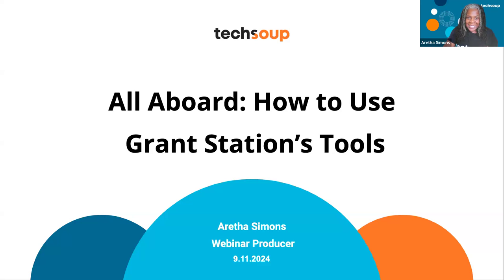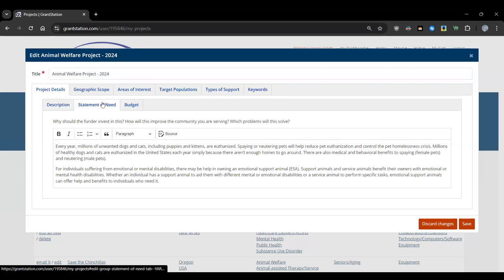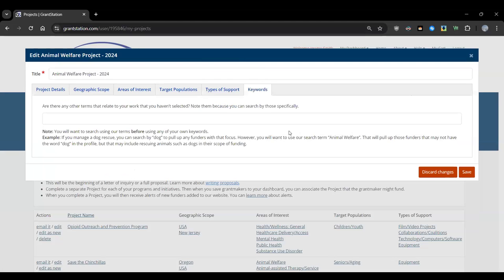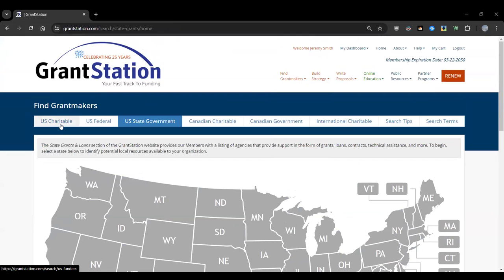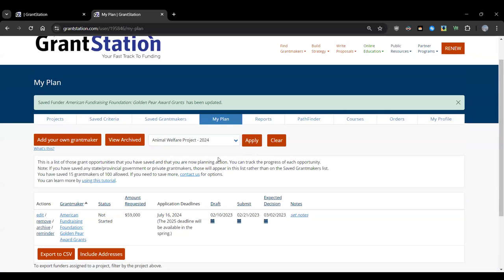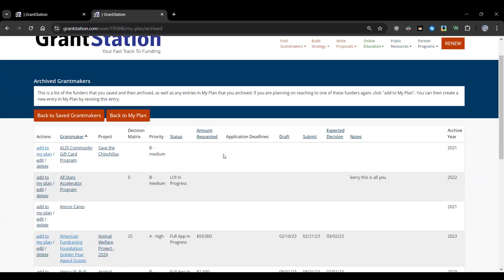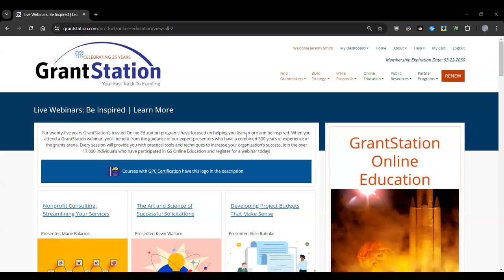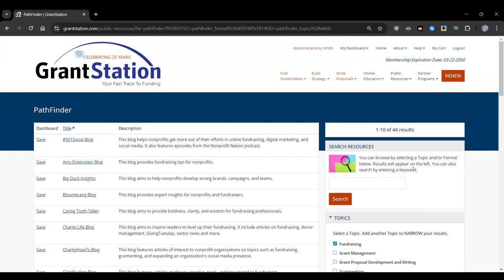All Aboard How to Use GrantStation’s Tools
In this webinar,  Jeremy Smith, GrantStation's Director of Communications Technology demonstrated how to use Grant Station tools to help you secure funding success for your organization.  Jeremy shared  these powerful tools available to members which included these tools:

* How to set up and use your personal dashboard
* How to use the Decision Matrix as part of your grant research
* How the Revenue, Review, and Report (R3) tool can provide you with a visual look at where you are and where you need to be to secure success for your organization
* How to use the enhanced PathFinder library to support your development efforts